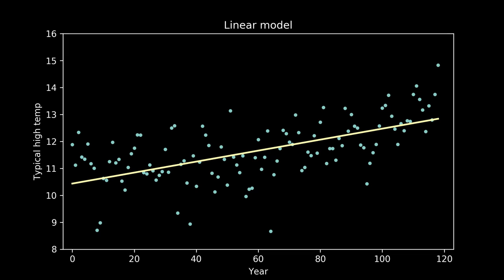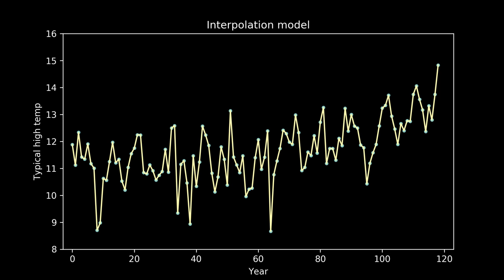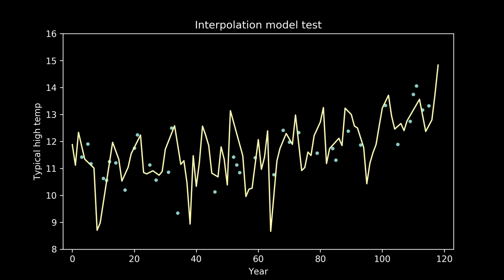How to pick a machine learning model 2: Separating signal from noise